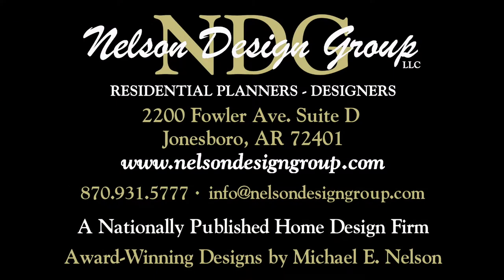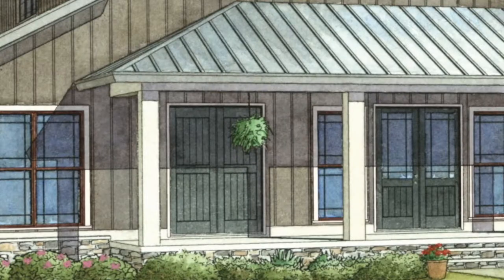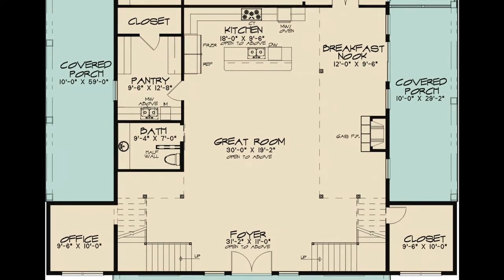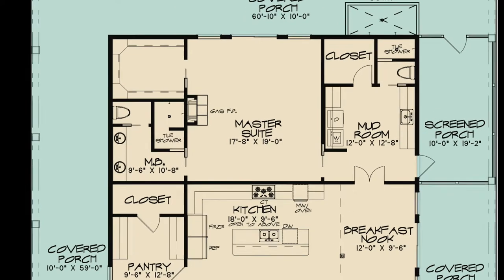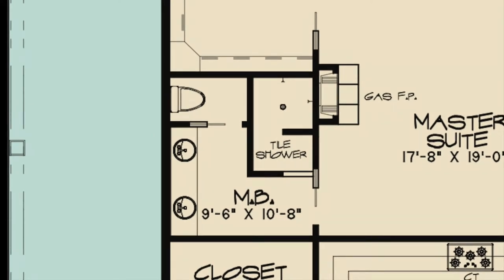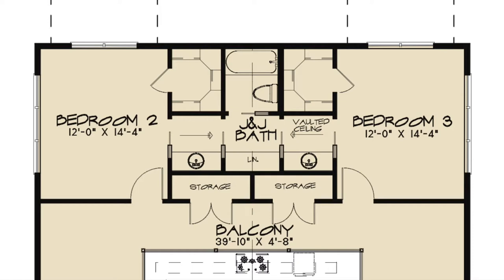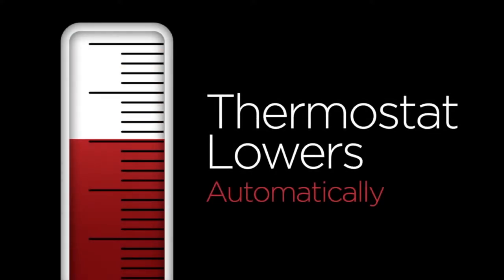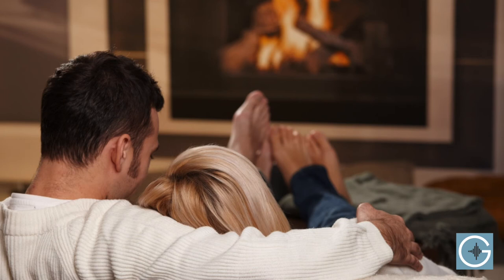House Plan SMN 1014 (Barnwood Manor) Visual Open House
SMN 1014 - Barnwood Manor
4,072 Sq.Ft. | 3 Bed | 2 Full Bath | 2 Half Bath

This unique home has tons of country charm with its barn-like appearance. The high ceilings and open floor plan of the foyer, great room, kitchen and breakfast nook will create a modern layout and a great place for the family to gather for holidays in your home. The spacious pantry with a wet bar and access to the wrap around porch is the perfect place to prepare refreshment to be enjoyed in the beautiful summer weather. The large mudroom and laundry room is a perfect place to rinse the mud from your boots without tracking it through the house. Upstairs the balconies look over onto the great room and kitchen below. Line the walls with bookshelves to create your own library or use your imagination to use these gorgeous balconies in a way that is as unique as this home's design.